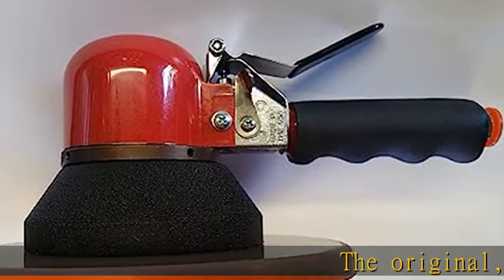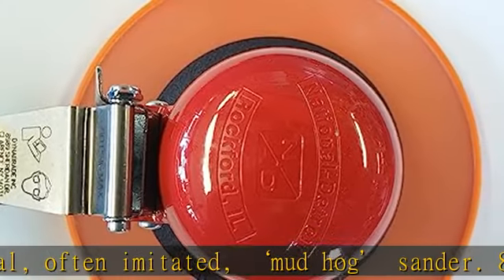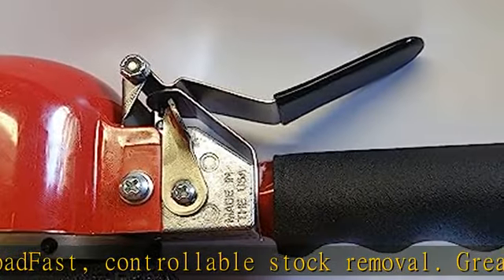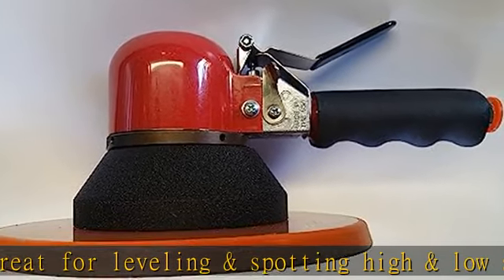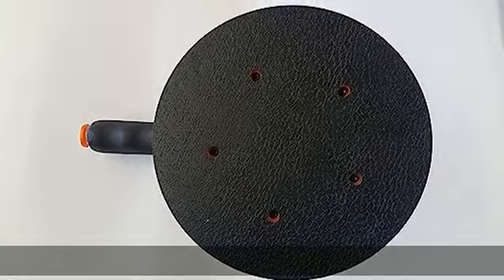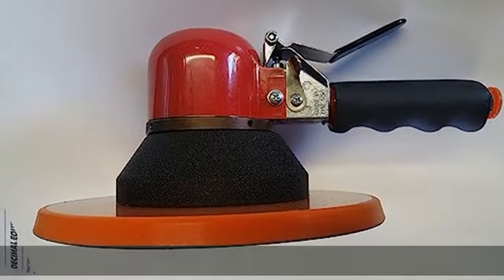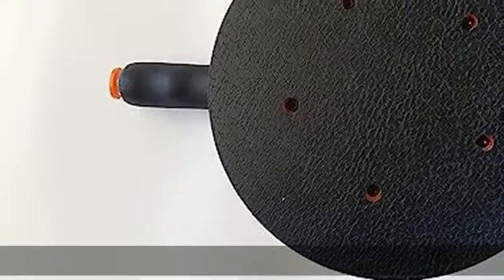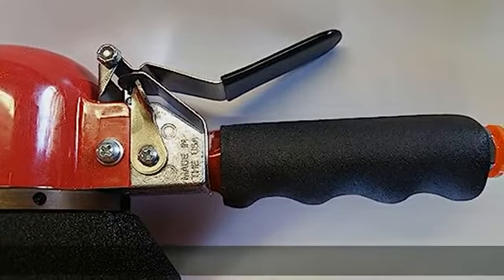National Detroit 900 8-Inch Bondo Hog Sander Rockford, IL USA